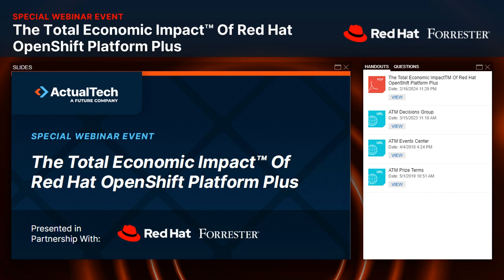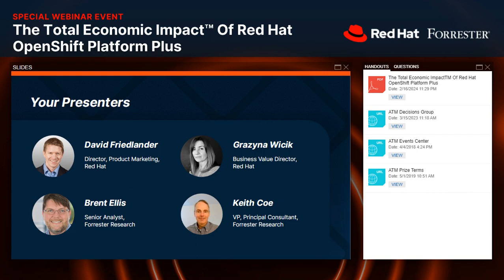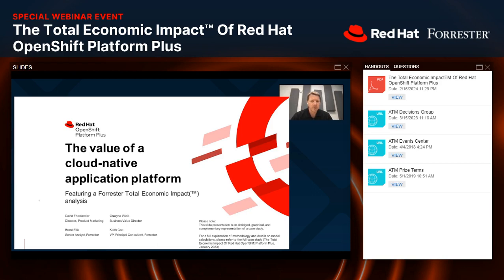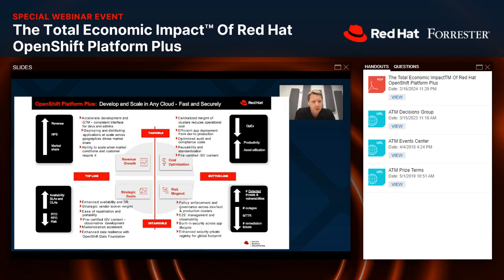The Total Economic Impact™ Of Red Hat OpenShift Platform Plus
Build, deploy, run, and manage applications at scale with Red Hat® OpenShift® Platform Plus, a single hybrid cloud application platform designed for innovation without limitation.

Read the Forrester report, “The Total Economic Impact of Red Hat OpenShift Platform Plus”, to learn how organizations were able to reduce costs and realize business benefits.